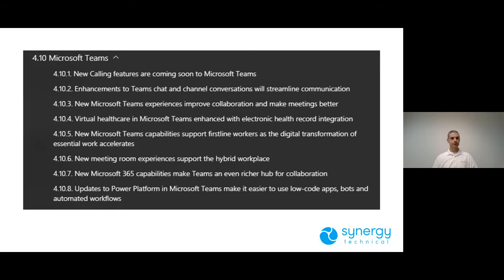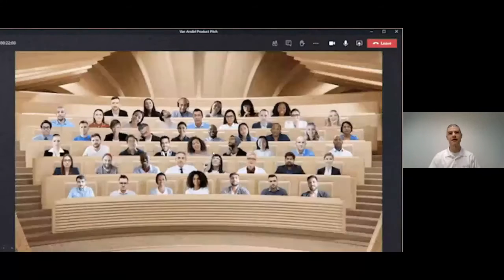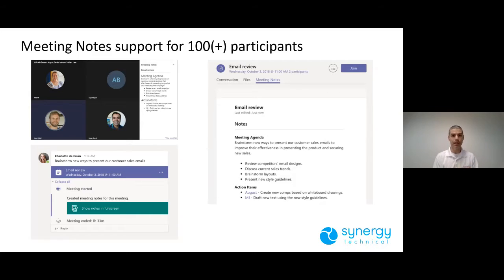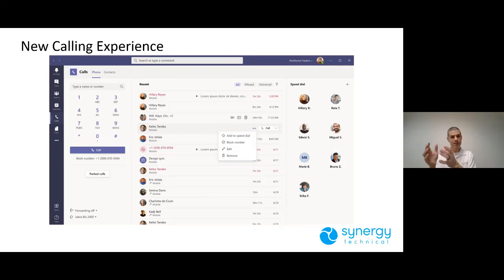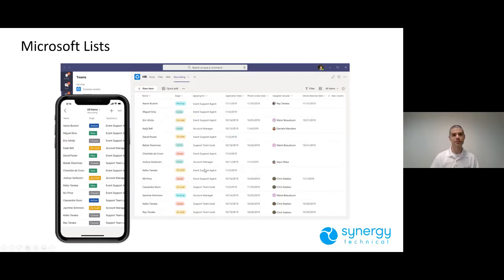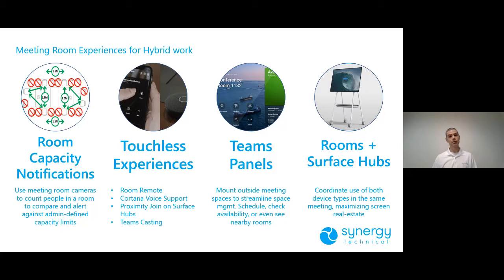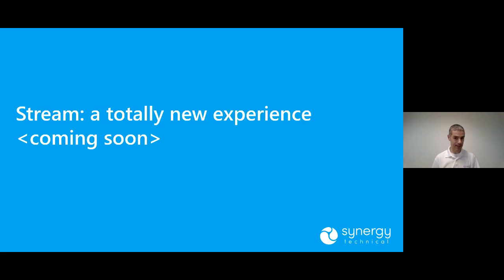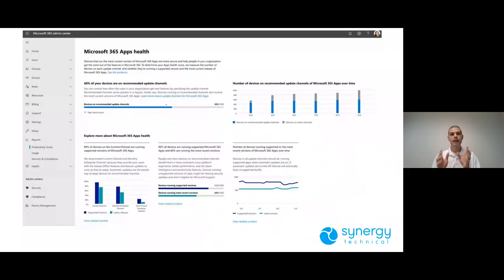Microsoft Ignite 2020 Productivity Debrief